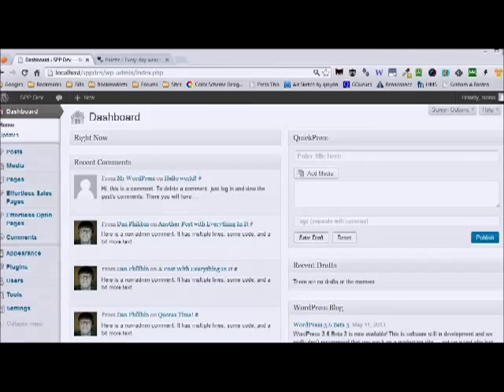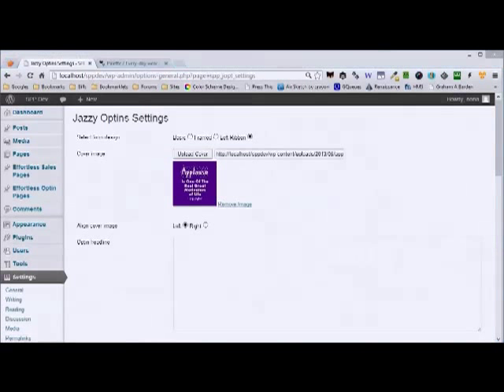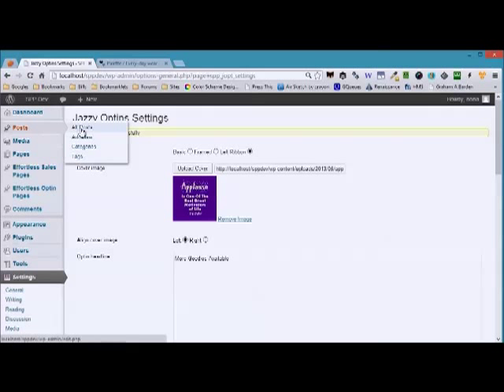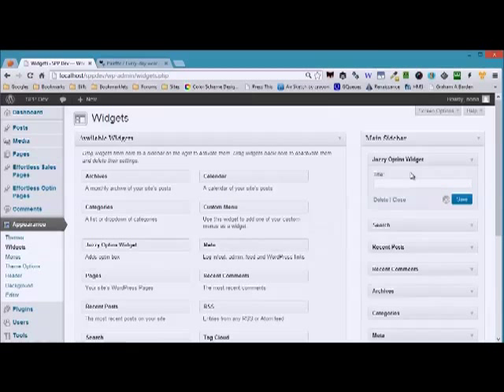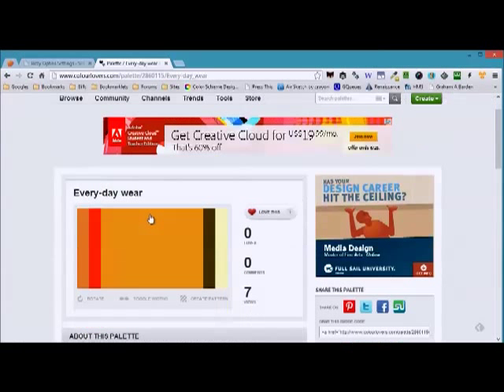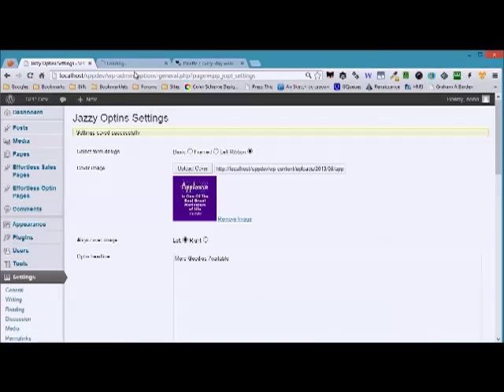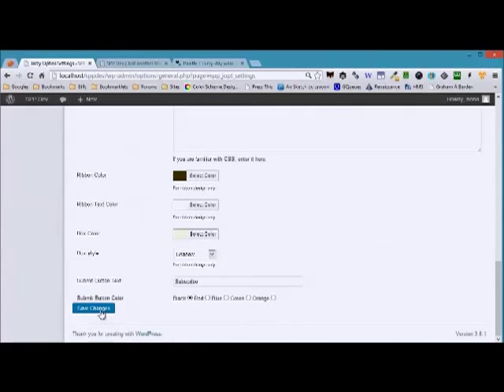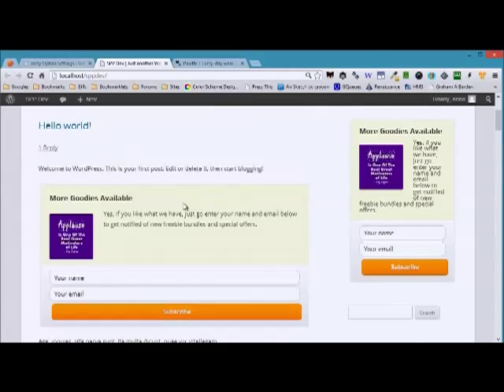Jazzy Optins Plugin Demo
Quickly add nicely designed opt-in forms to your site that can be switched out easily without breaking your HTML and design code.